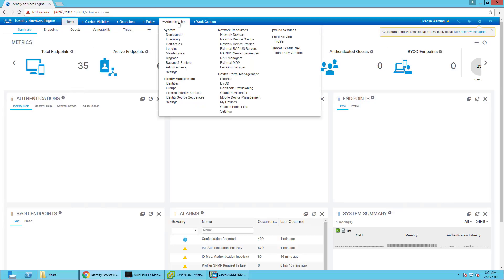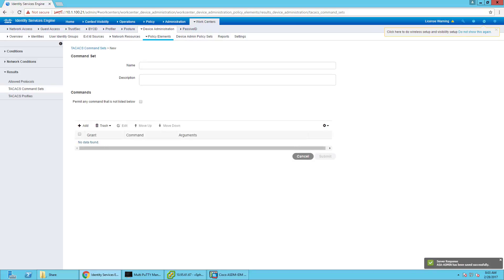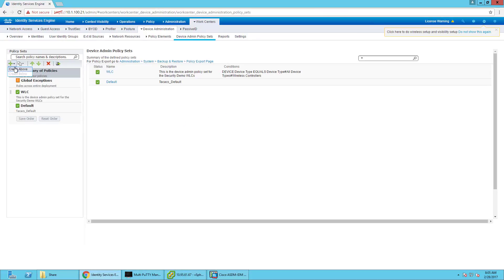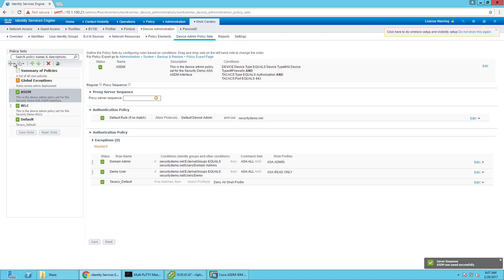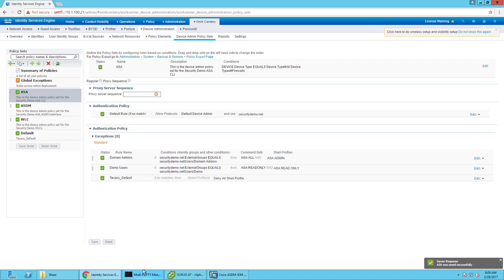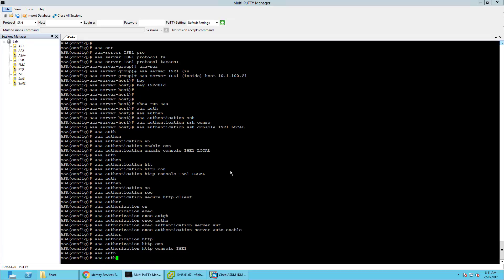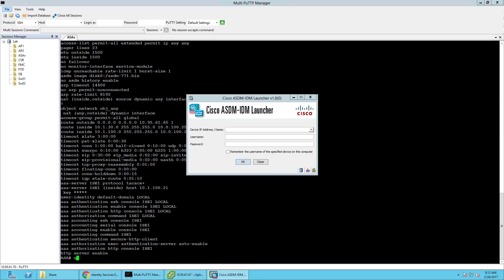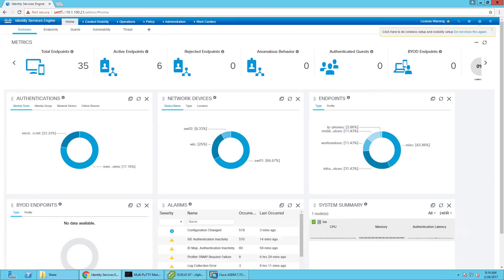TACACS+ Configuration for ASA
In this video, I'll configure TACACS+ on ISE 2.2 and an ASA